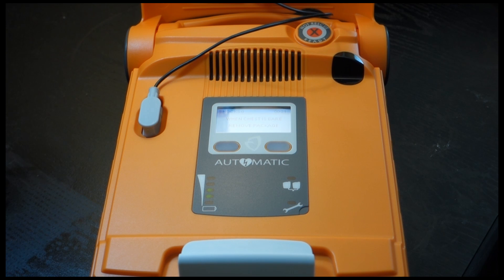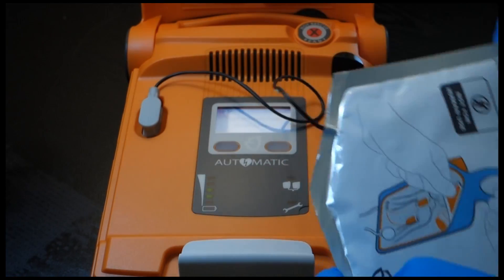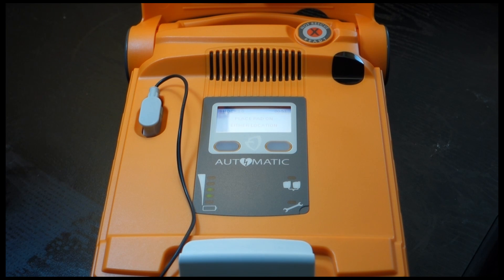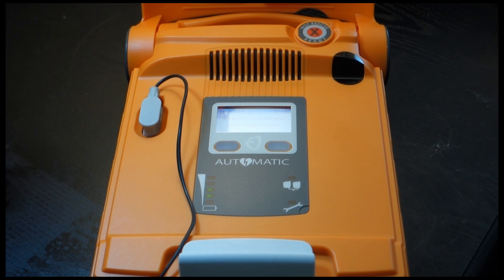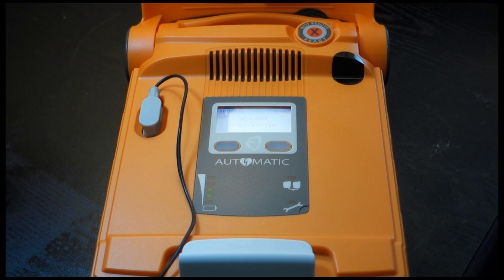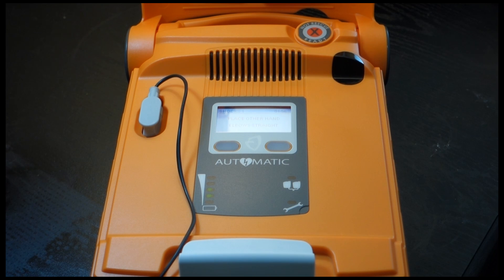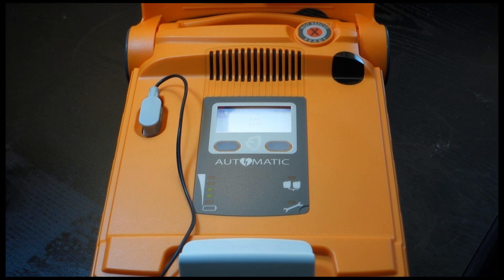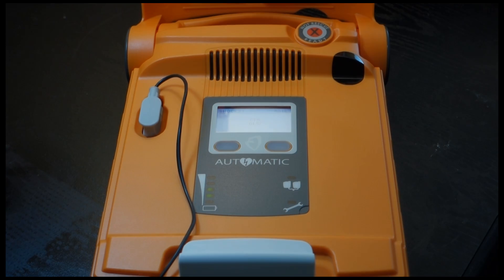Powerheart G5 Automatic // Project StatReview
The Powerheart G5 Automatic Automated External Defibrillator is manufactered by US based Cardiac Science. It is a biphasic defibrillator and has a semi-automatic or fully-automatic version. (The fully-automatic version is featured here.)  CPR Feedback features are currently not yet available in the United States, but is an option in other parts of the world.  [Closed Captions Available]

Project StatReview is an educational initiative to familiarize rescuers with Automated External Defibrillators (AEDs) that they may use in their workplaces, public locations or homes. The project provides a short video on how to power on the AED, an opportunity to listen to the provided voice prompts and how to deliver a rescue shock. These videos do not replace CPR/AED training, which is easily available through local training agencies. Project StatReview does not endorse one particular brand of defibrillator over another.